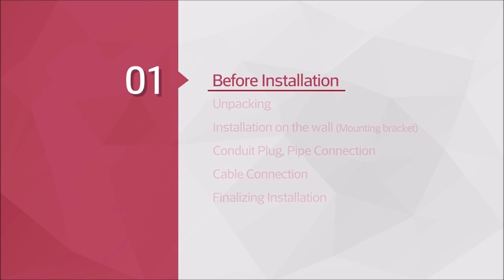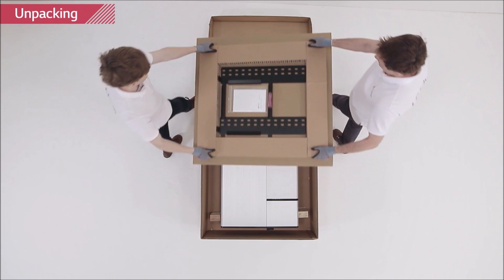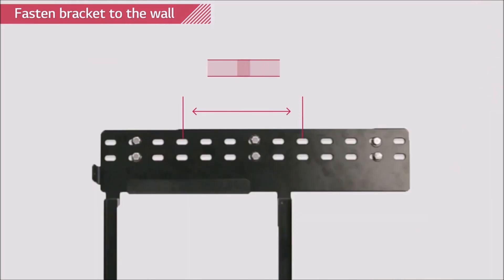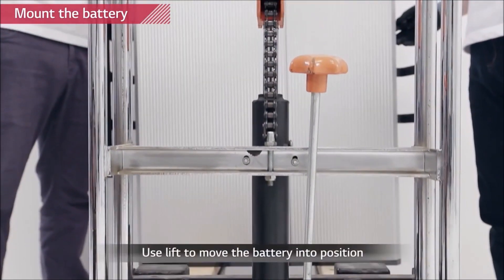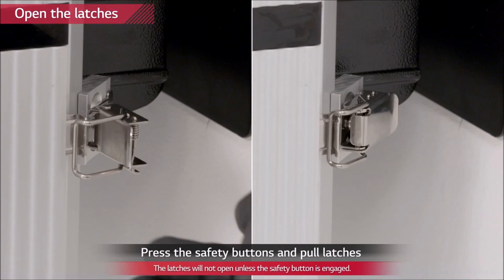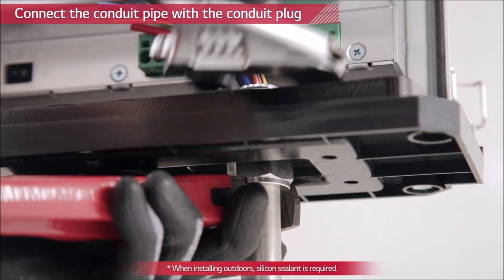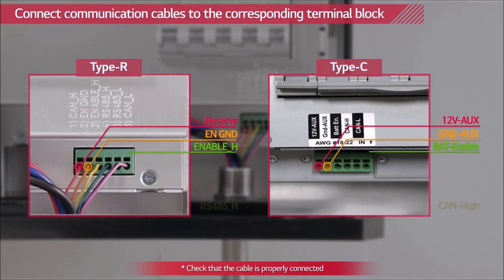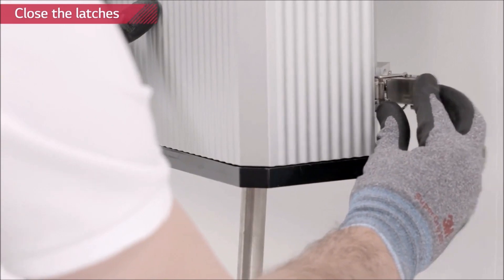LG RESU10H Installation Video | RENVU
LG RESU 10H Lithium-Ion Battery | Energy Storage System ESS
Total Energy [kWh] 9.8kW
Usable Energy [kWh] 9.3kWh
Capacity [Ah] 63Ah
Voltage Range [V] 350-450V
Enclosure Protection Rating IP55
Communication RS485
Certificates for Cell UL 1642
Certificates for Product TUV (IEC 62619) / UL1973 / CE
Compatible Inverter Brands : SMA , SolarEdge (As of 3Q. 2016, More brands to be added)

For the full warranty, installers need to take the RESU10H Installation Training and Test before installing.